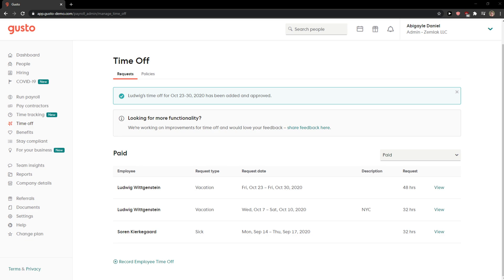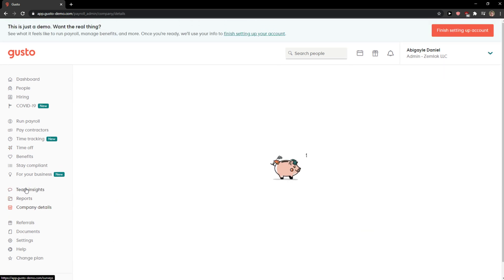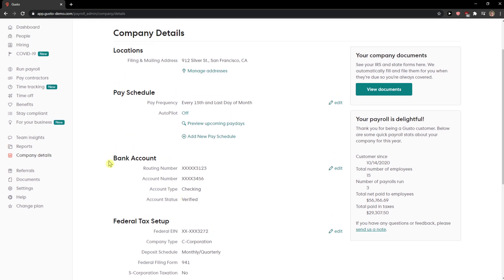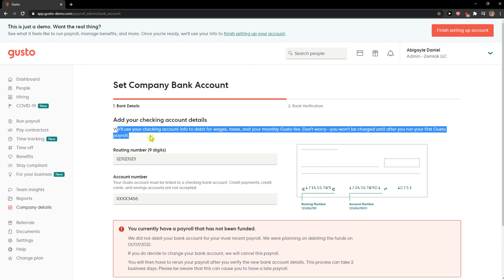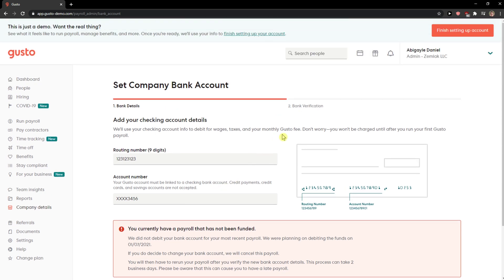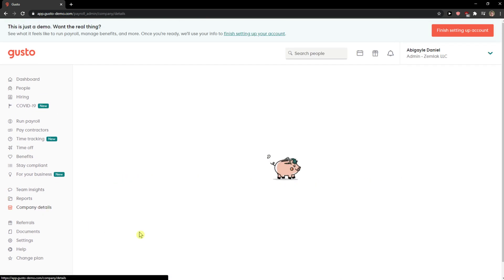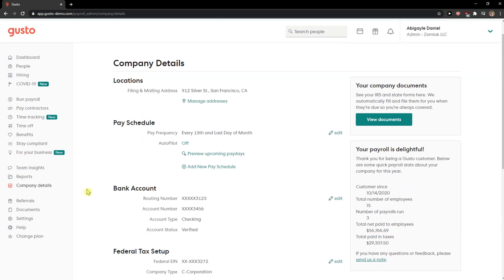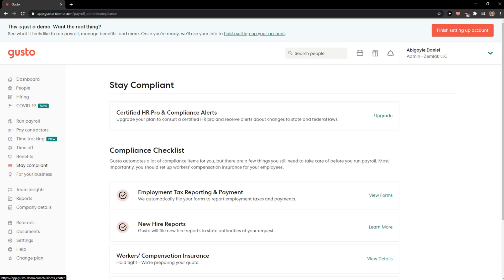How To Add Bank In Gusto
‏‏‎ ‎‏‏‎ ‎ In this video I will show you How To Add Bank In Gusto

GET AMAZING FREE Tools For Your Youtube Channel To Get More Views:
Tubebuddy (For GROWTH on Youtube):